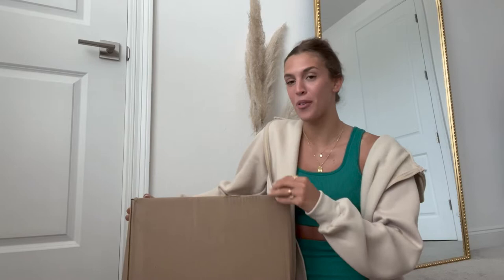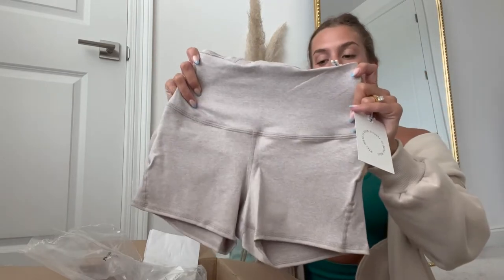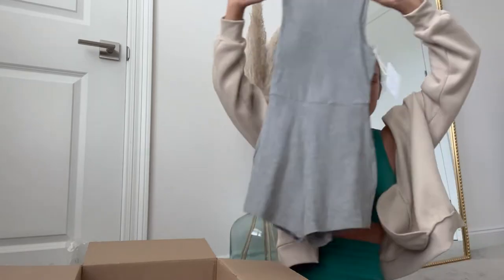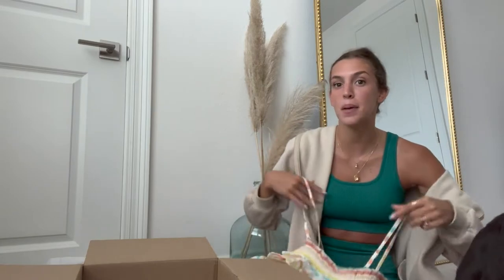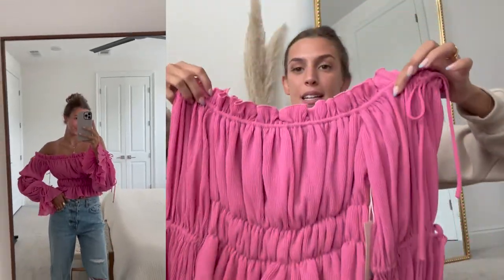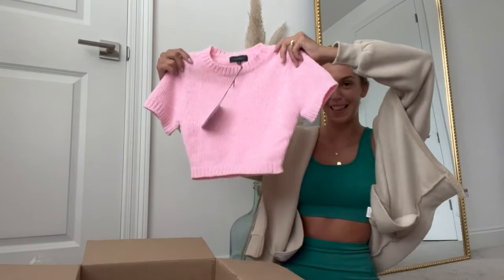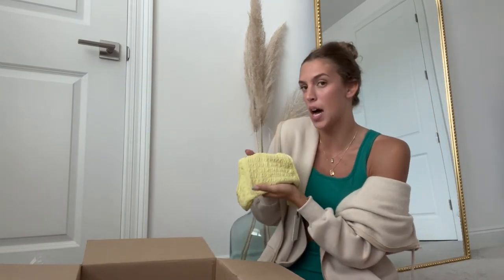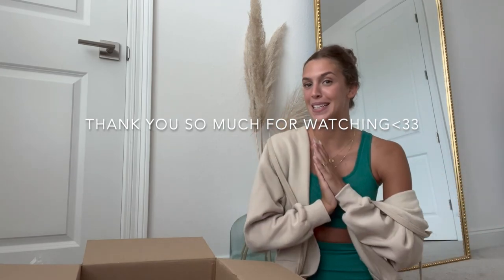$1,500 Revolve Try-On Haul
Hi, thank you so much for clicking on today's video!!:)